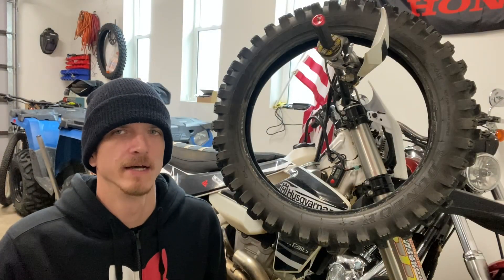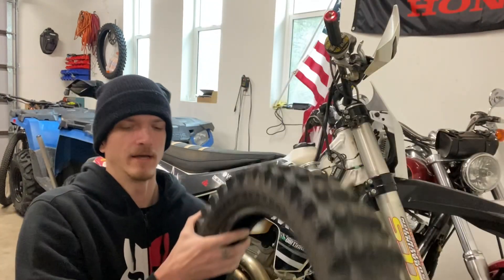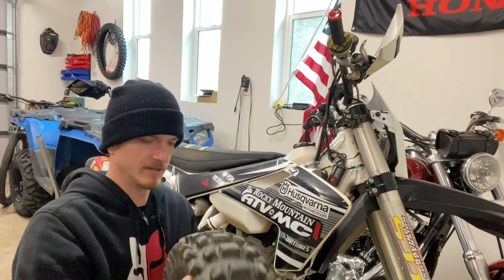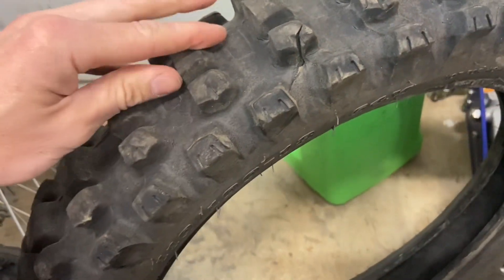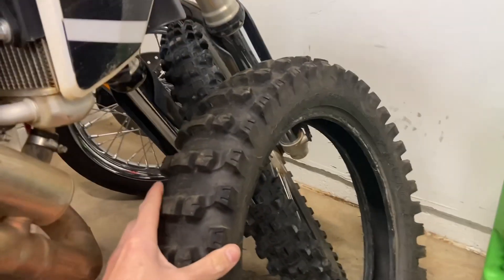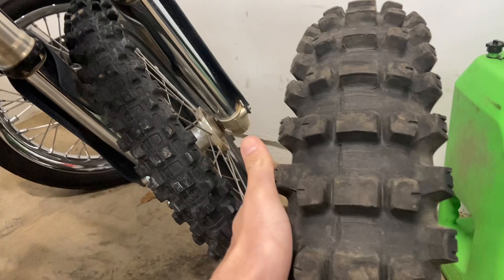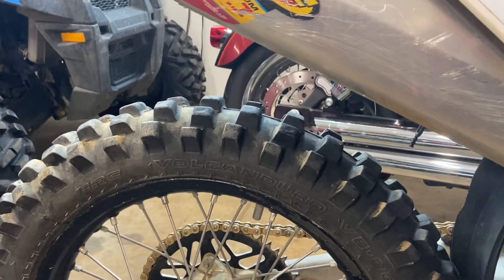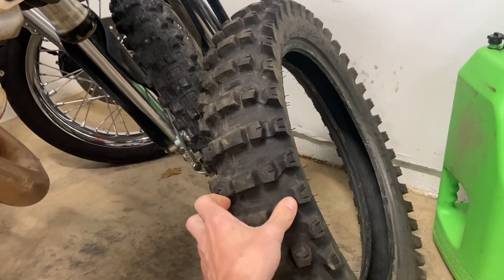Tire review. Dunlop AT81EX the gummy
Doing another tire review. This time it’s the At81ex from Dunlop in 110/100-18 fx 350 dirtbike